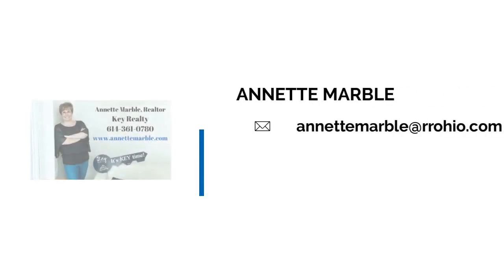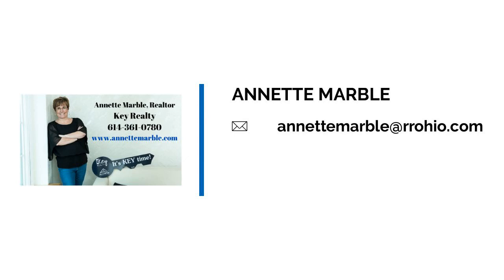Can you afford a Home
Can I afford to buy a Home?

Let me break it down for you
STEP 1: ADD UP YOUR TOTAL MONTHLY INCOME

STEP 2: MULTIPLY THAT NUMBER BY 25% TO GET YOUR MAXIMUM MORTGAGE AMOUNT (For example: if your monthly income is $6,000 / month, your mortgage payment couldn’t exceed $1,500 / month).

STEP 3: USE A MORTGAGE CALCULATOR (I like to use the Quicken Loan app) to plug in your numbers to determine your monthly mortgage payment based on the purchase price, down payment amount and interest rate.